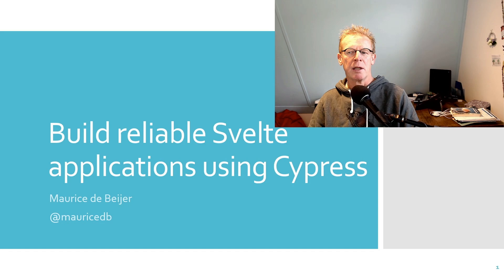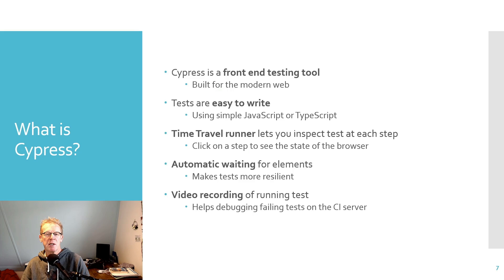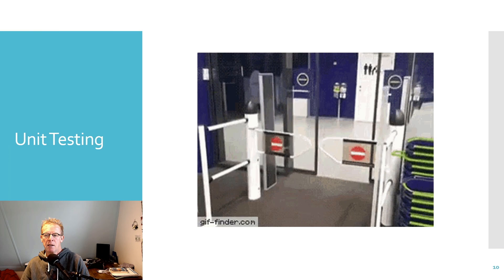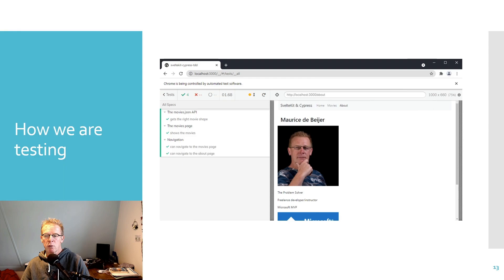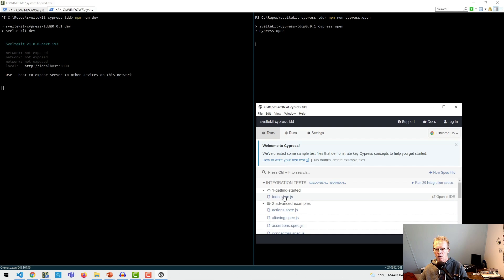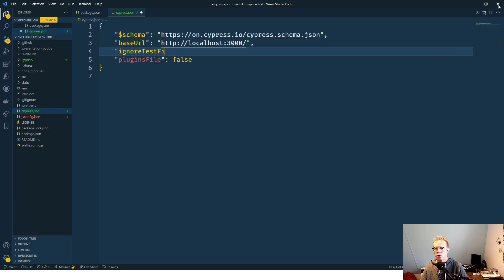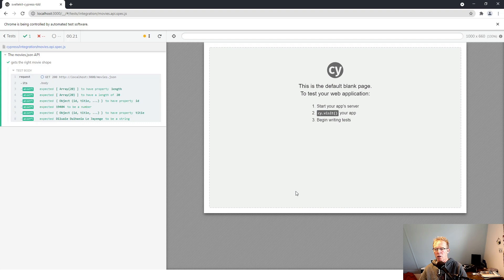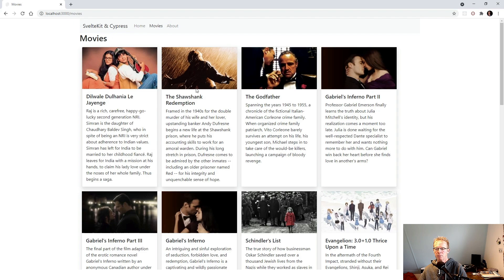Maurice de Beijer - Build Reliable Svelte Applications using Cypress